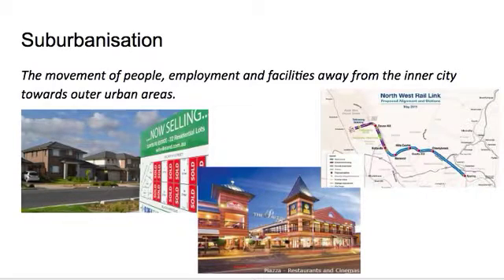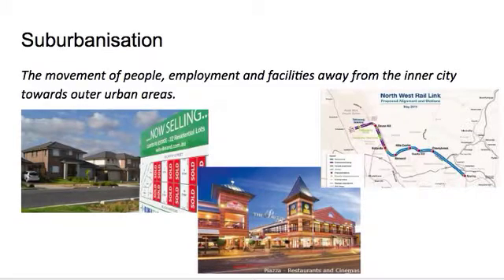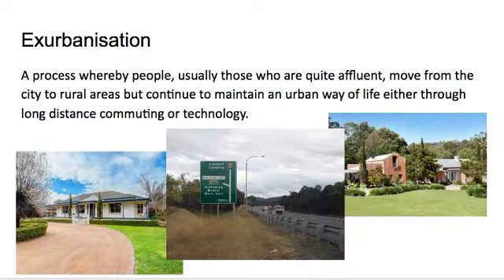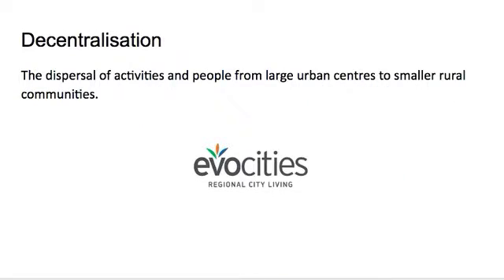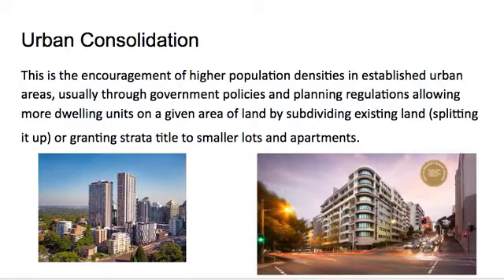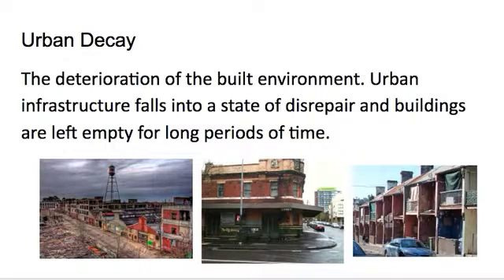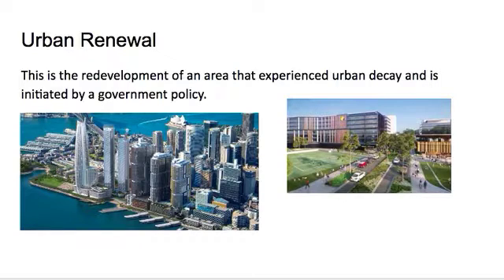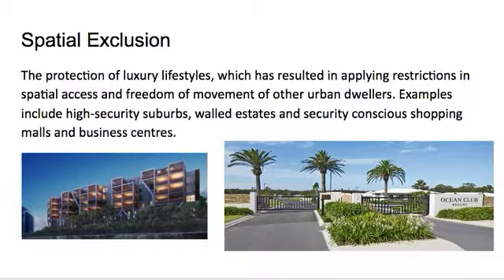Urban Dynamics Overview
This videos looks at the 9 urban dynamics of change identified in the NSW HSC Geography syllabus.